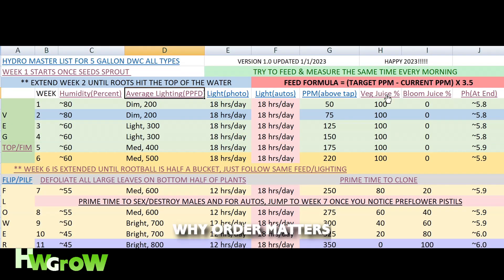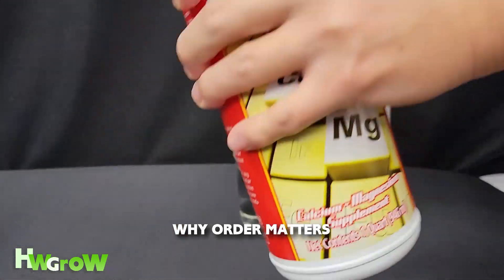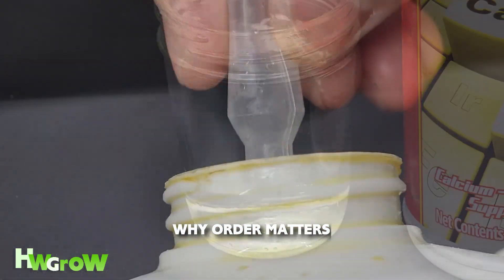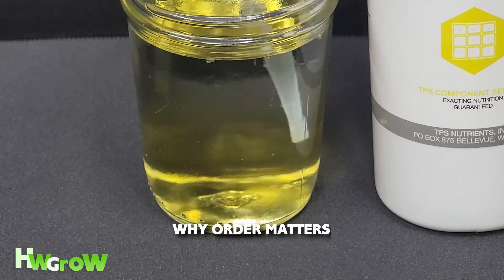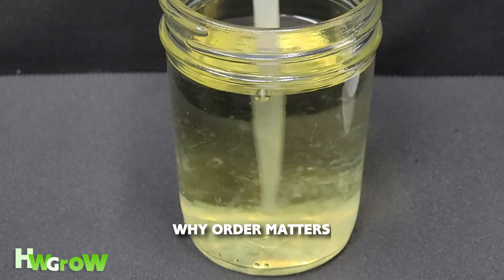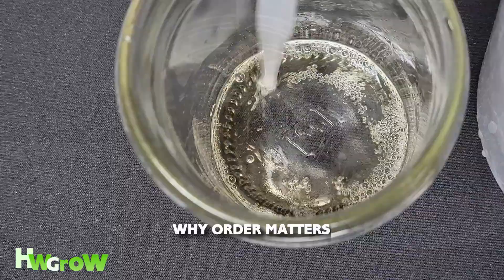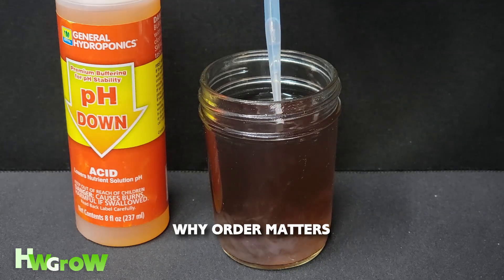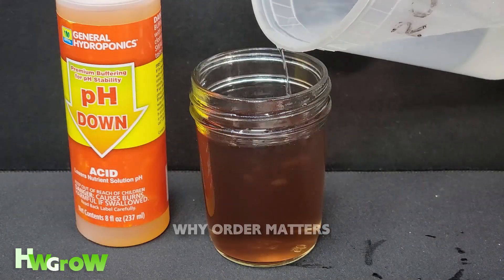The Mind-Blowing Importance of the Order in Mixing Synthetic Nutrients: Don't Cancel Them Out!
While synthetic nutrients can play a vital role in maintaining a healthy lifestyle, the order in which you mix them holds the key to unlocking their full potential. By considering the symphony of absorption, the concept of bioavailability, the importance of timing, the domino effect on metabolism, and the power of precision, you can revolutionize your approach to supplementation. So, buckle up and embark on a journey of nutrient optimization that will leave you feeling truly vibrant and alive. It's time to take control of your health and harness the secret power of mixing synthetic nutrients in the perfect order!

When using synthetic nutrients, it's important to mix them in the proper order or they can cancel out. It is absolutely necessary to mix your synthetic nutrients and fertilizers in the proper order. Improper mixing can result in chemical reactions that may change the nutrients chemical composition and render it useless to plants. All of our feed schedules specify how to mix nutrients in the proper order by listing them from the top down or from left to right. Check the site for feed schedules and charts and also the full version of this video that shows what happens when you mix pH Up and pH Down directly.

Silica, cal-mag, base nutrients, trace nutrients, primary, secondary and tertiary nutrients all have a place in line when it comes to mixing nutrients so you must make sure you understand the order.

    The Key to Unlocking Bioavailability:

Bioavailability refers to how easily and efficiently your body can absorb and use a particular nutrient. Surprisingly, the order in which you combine synthetic nutrients can significantly impact their bioavailability. Some nutrients may enhance the absorption of others, while others may inhibit or compete for absorption. By mastering the correct order, you can unlock the full bioavailability potential of each nutrient, ensuring nothing goes to waste.

    Timing Is Everything:

Just as a well-timed punchline can leave you in stitches, the timing of nutrient combinations can dramatically impact their effectiveness. Certain nutrients need to be absorbed together or separately to achieve optimal results. For instance, pairing certain vitamins with specific minerals can enhance their absorption, while combining others might hinder it. By understanding the precise timing, you can harness the power of nutrient synergy and reap the rewards of your supplement regimen.

    The Domino Effect on Metabolism:

Your body is a complex web of interconnected systems, and when it comes to nutrition, one action can set off a domino effect. Mixing synthetic nutrients in the wrong order can disrupt this delicate balance and throw your metabolism off track. On the other hand, when you get the order just right, you create a cascade of positive effects. It's like igniting a metabolic firework show, where each explosion enhances the next, resulting in optimized nutrient absorption and utilization.

    Unleashing the Power of Precision:

Like a chemist in a lab, mastering the art of mixing synthetic nutrients with precision can transform your health journey. Once you understand the optimal order for your specific supplement regimen, you gain the power to fine-tune your nutrition intake to match your body's needs. With precision mixing, you become the conductor of your own symphony, orchestrating the perfect harmony of nutrients for unparalleled results.